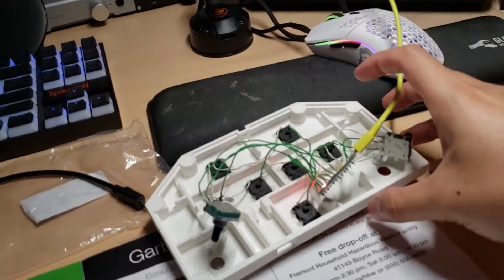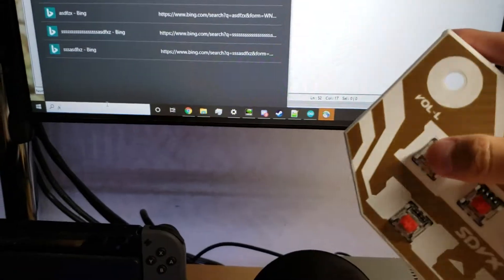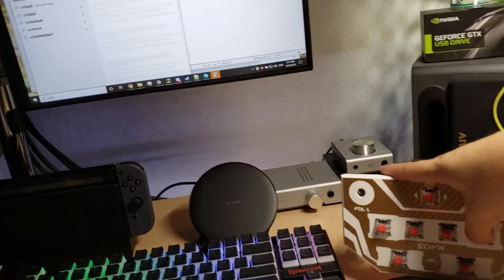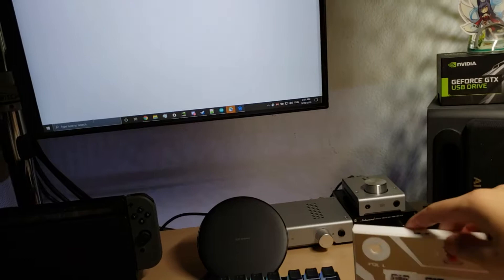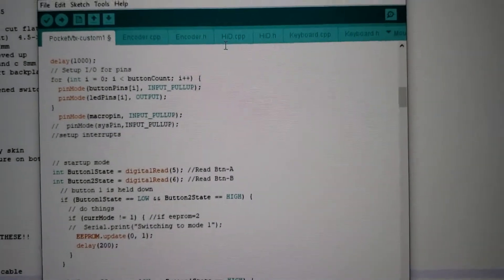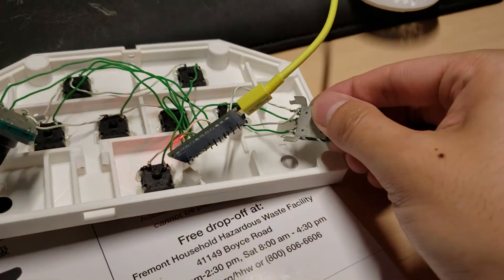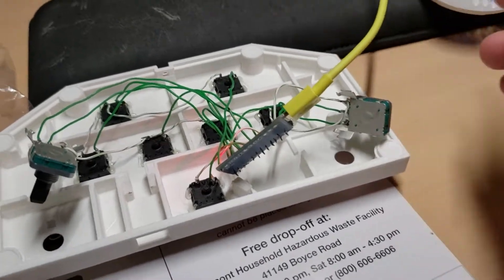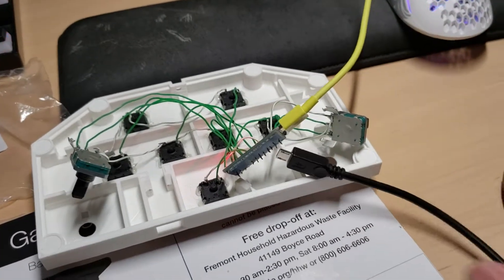Pocket SDVX Guide Part 5